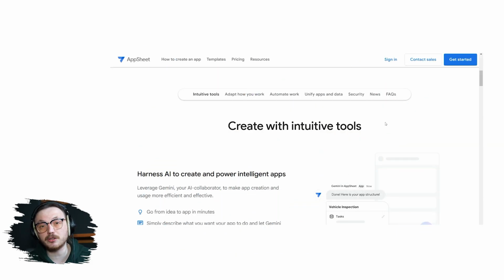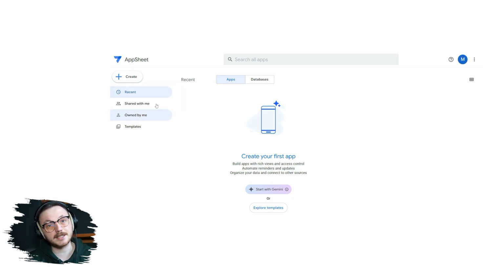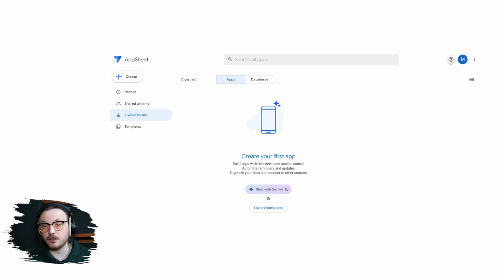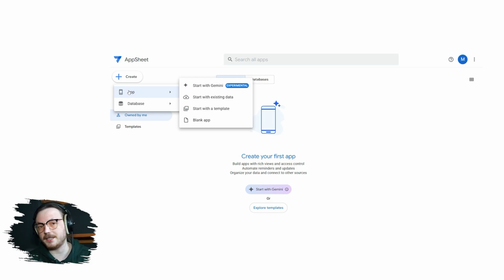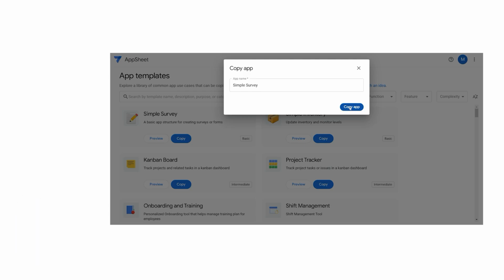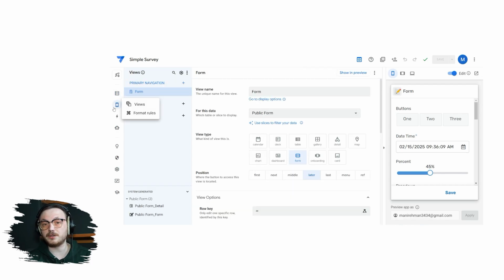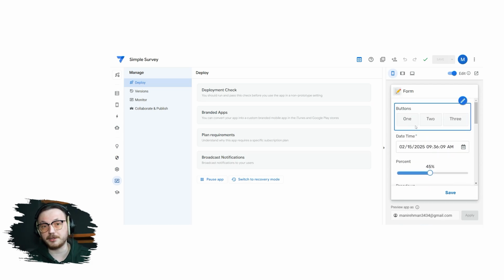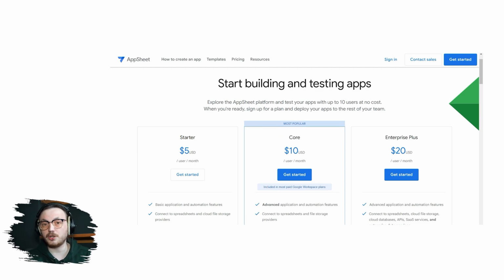AppSheet Tutorial For Beginners (2025) | How To Use AppSheet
This is my video tutorial on AppSheet for beginners. I cover the most basic functions.